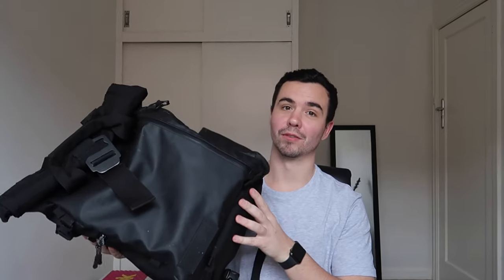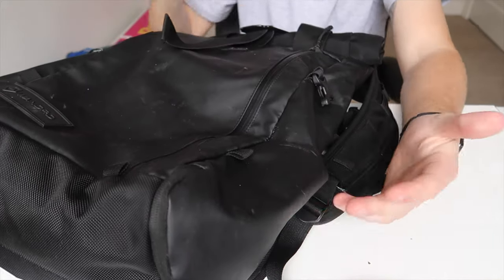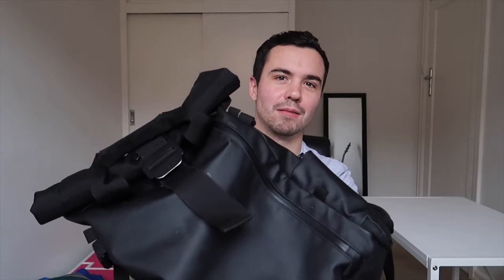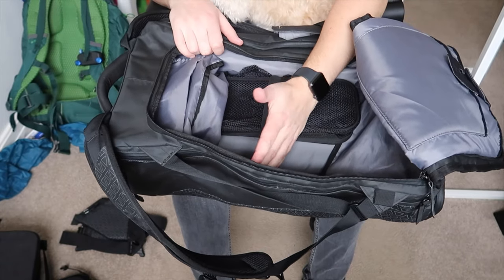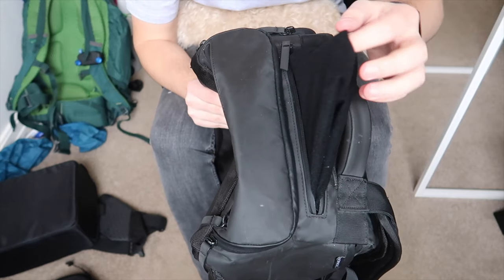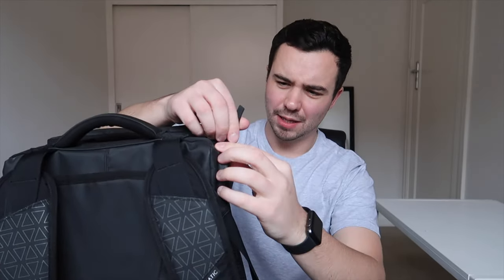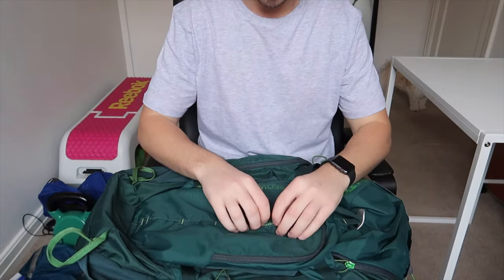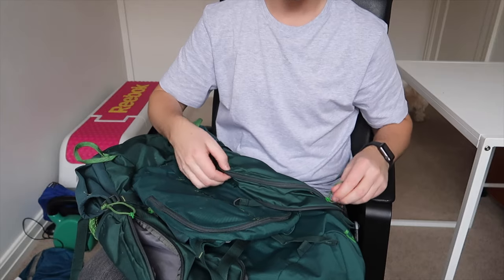What is the best bag for one bag travel? (Wandrd Prvke 31 vs Nomatic Travel Bag vs Kelty Redwing 44)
In this video I review three bags which I have used extensively over the past 4-5 years.

0:00 Introduction
1:38 Wandrd Prvke 31
8:02 Nomatic Travel Bag
15:14 Kelty Redwing 44
20:06 My final thoughts